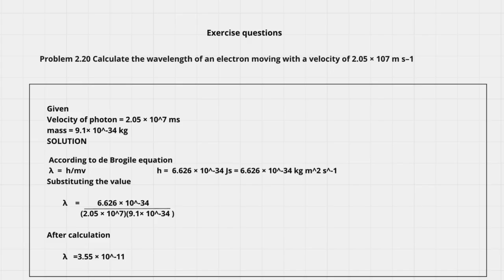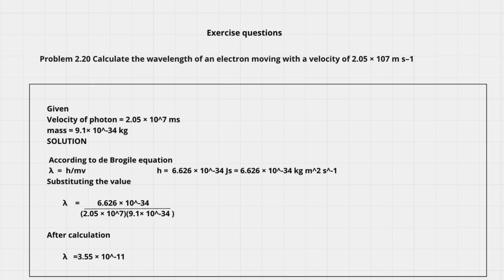Q 2.20 | Ch-2 ( Structure of Atom ) || Chemistry || Book Exercise Question